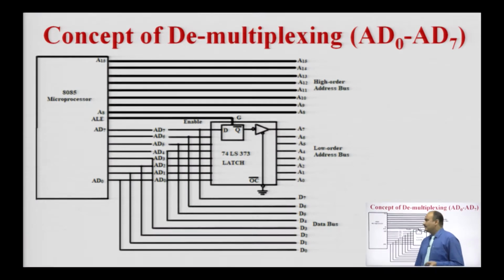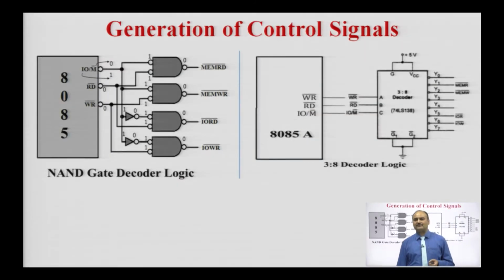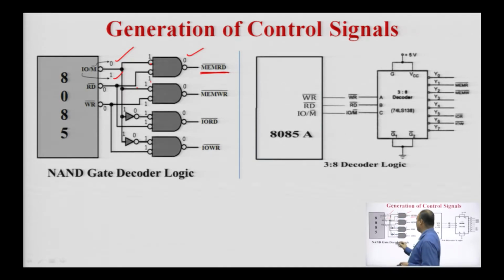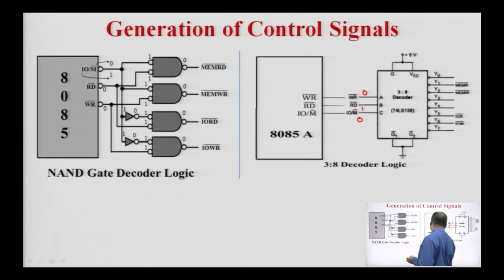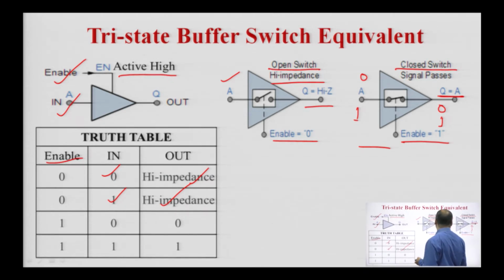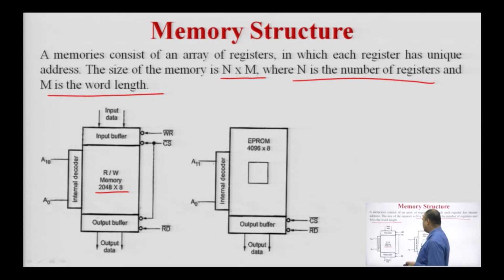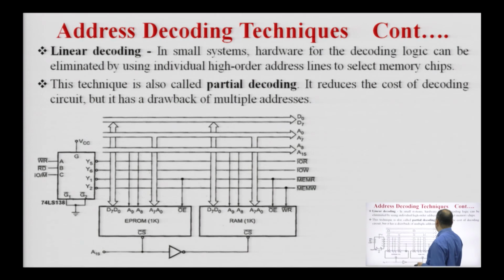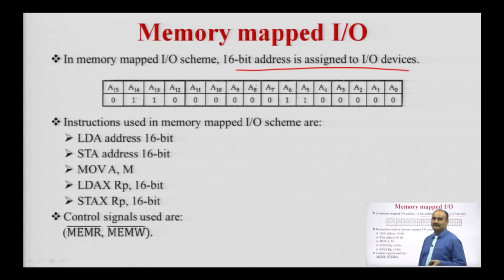Microprocessor and Microcontroller Logic Devices for Interfacing, Memory and I/O | AKTU Digital